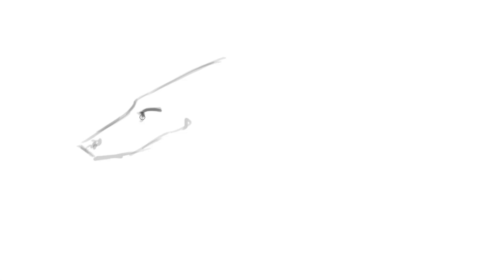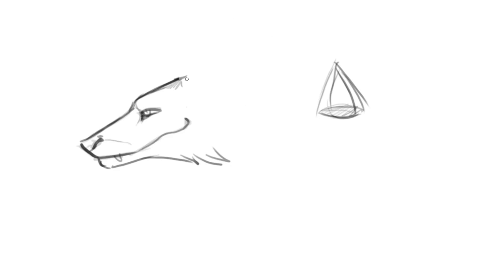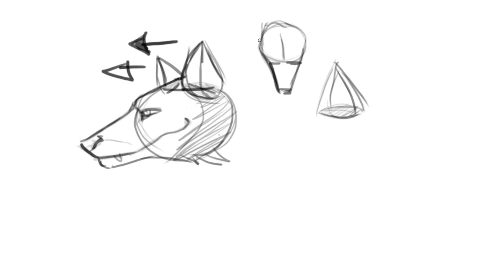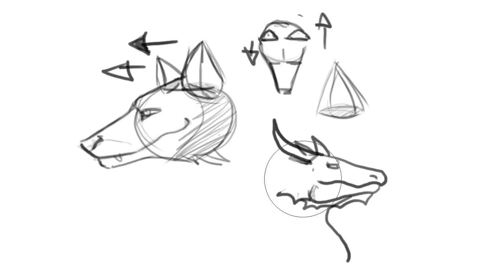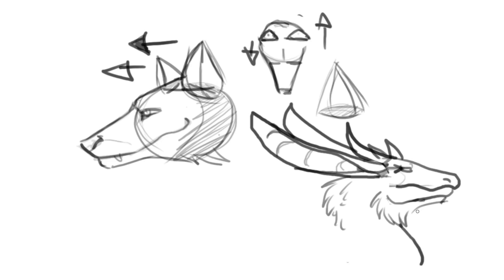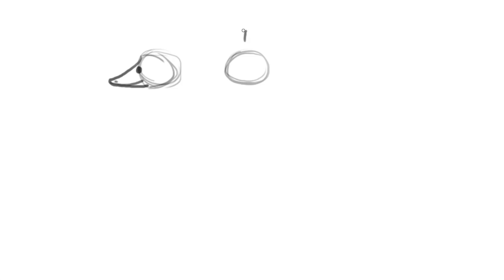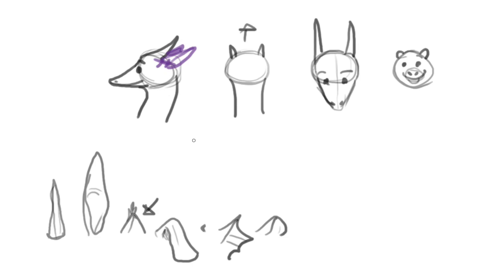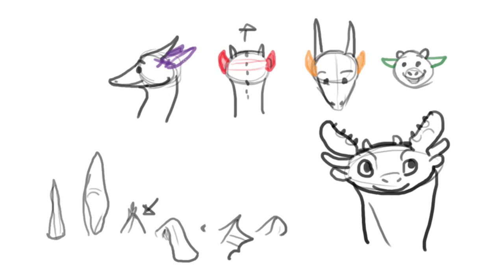HOW TO DRAW DRAGONS - Ears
Learn different kinds of ears and where to place them!